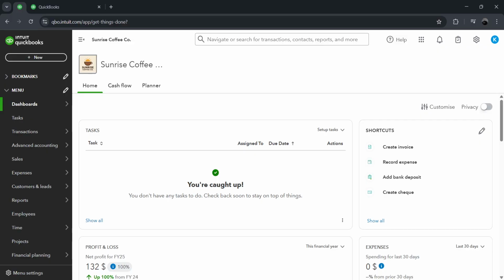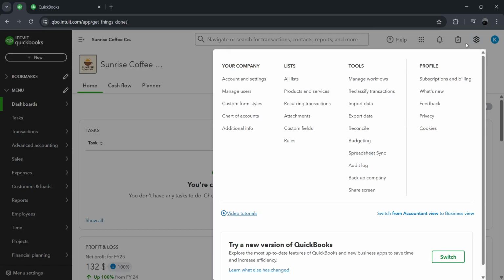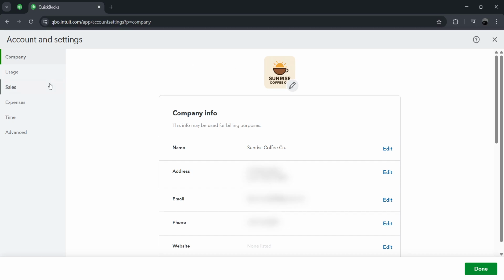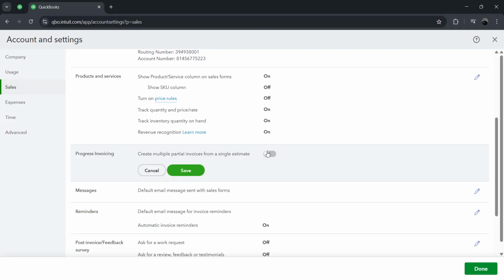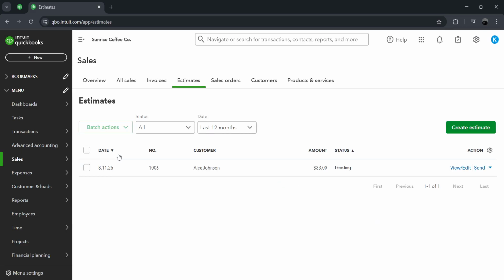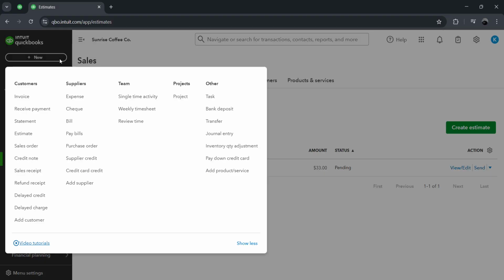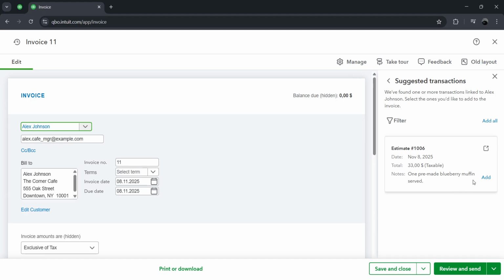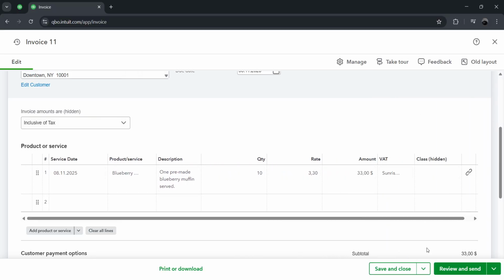How To Use Progress Invoicing In QuickBooks Online (Tutorial 2025)